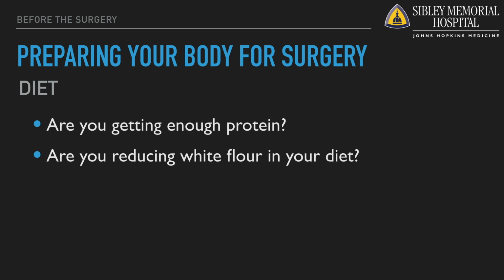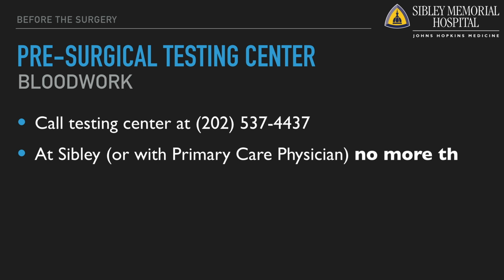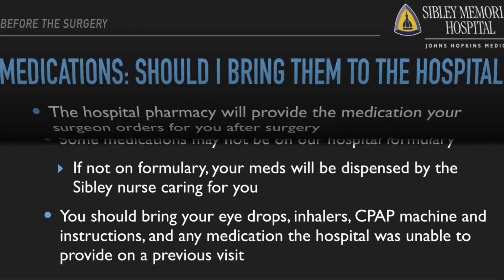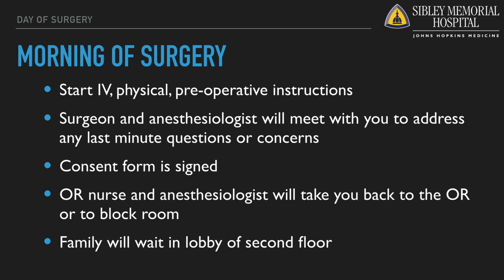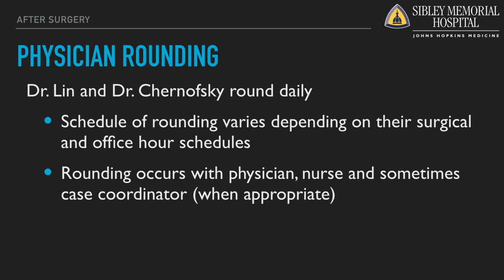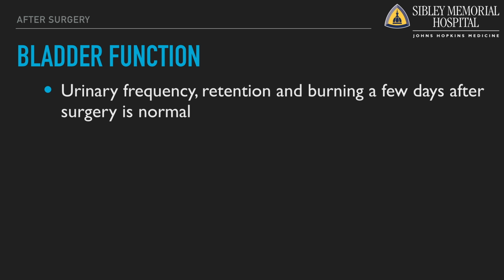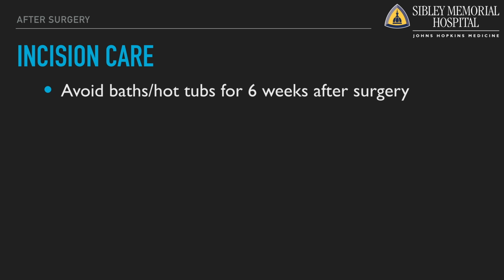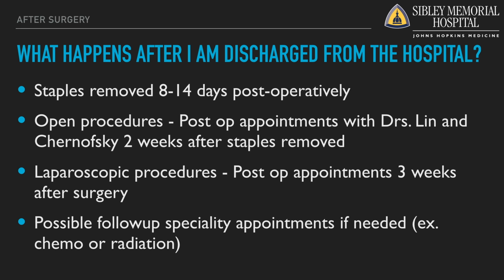Pre-Surgery Gynecologic Oncology Class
Sibley surgeons and team members provide helpful information for patients and their loved ones. Get ready for surgery and learn what to expect during the hospital stay and how to be successful after you leave.